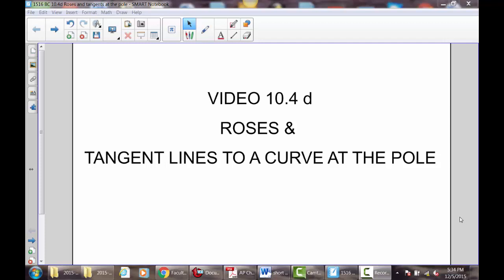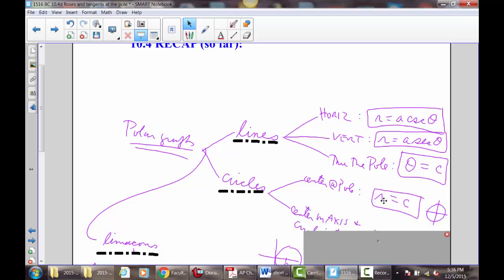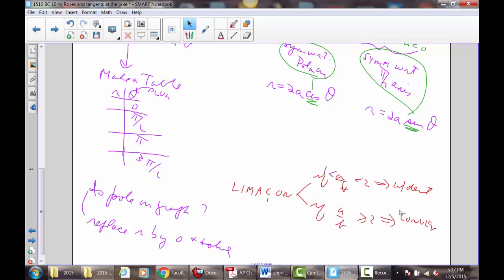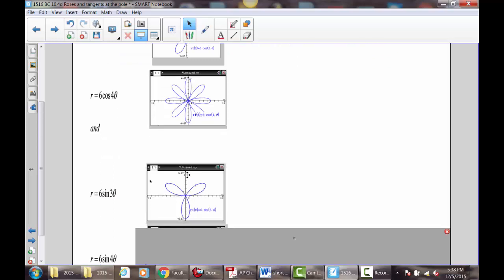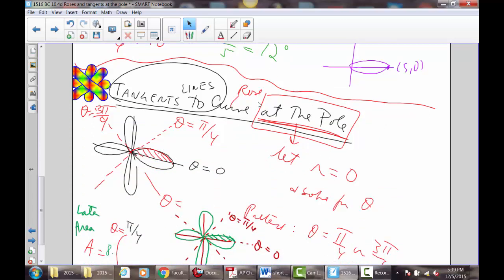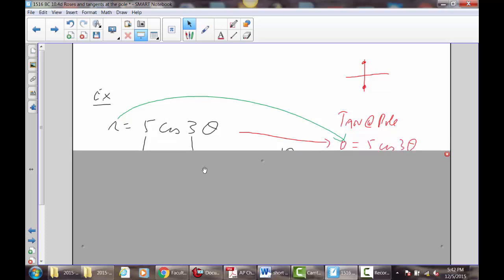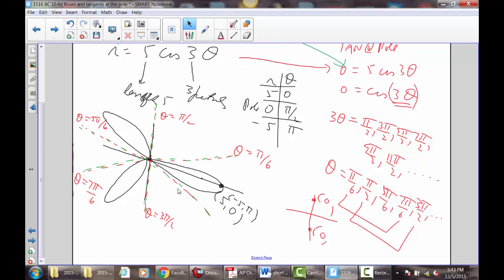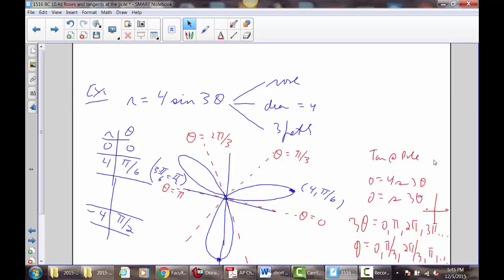Calculus: C PARAMETRIC & POLAR EQUATIONS 10: Roses & Tangent Lines at the Pole